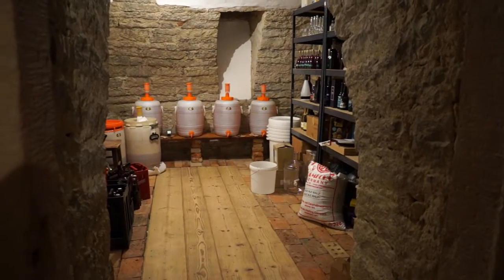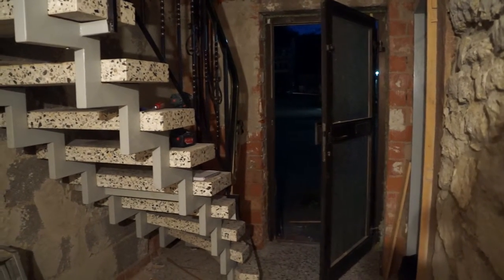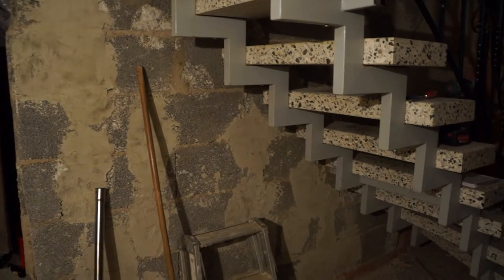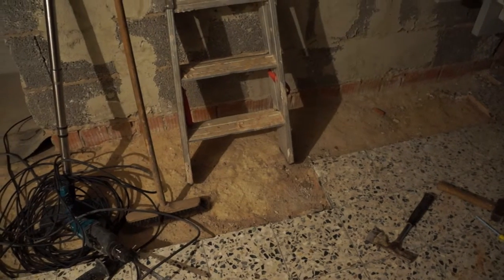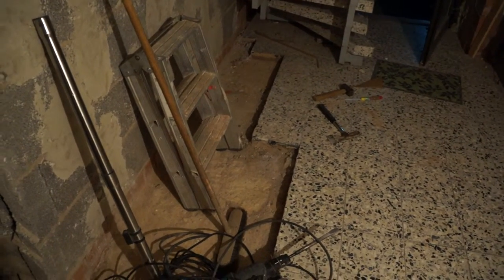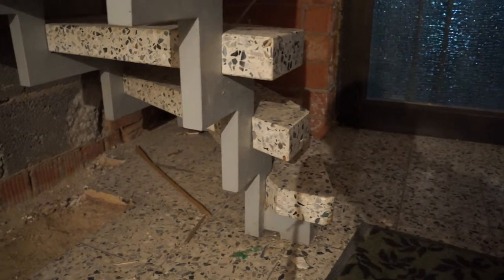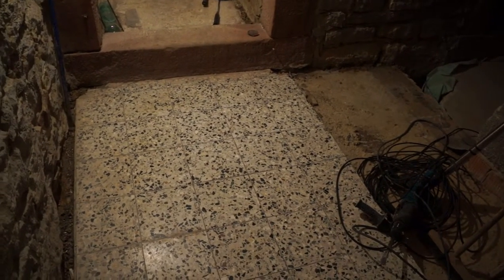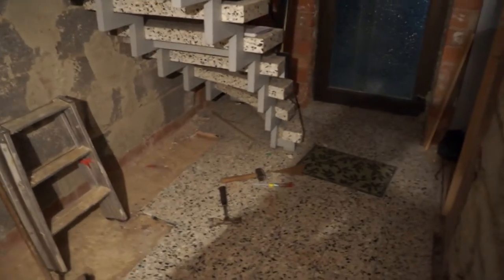The Bauernhaus 2015-11-18: The Entry Hall Part 1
It's time to get off my arse and get a long-forgotten part of the house into shape before Christmas: the entry hall. First impressions count, so it'd be nice to have this looking as well as the rest of the house too!